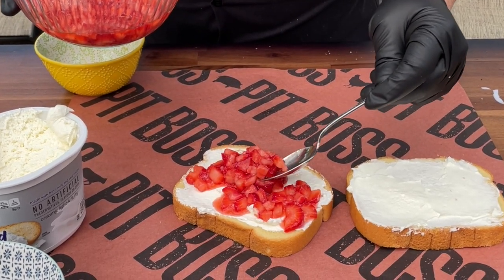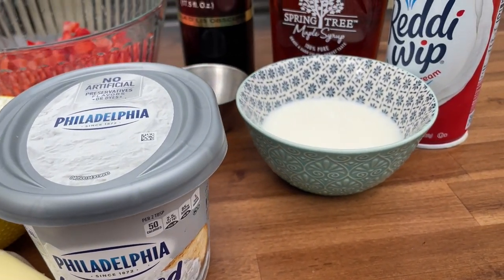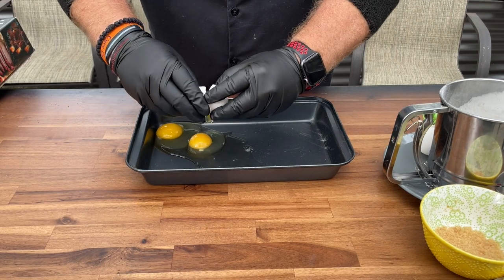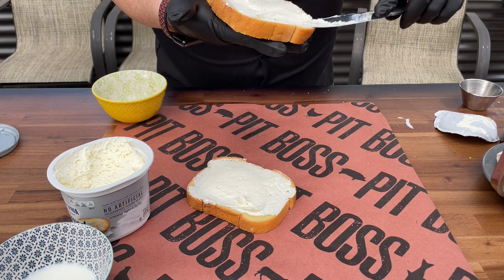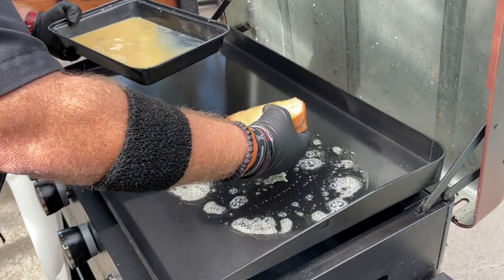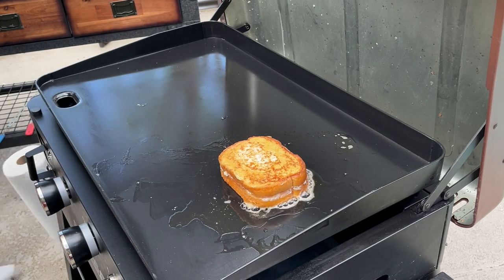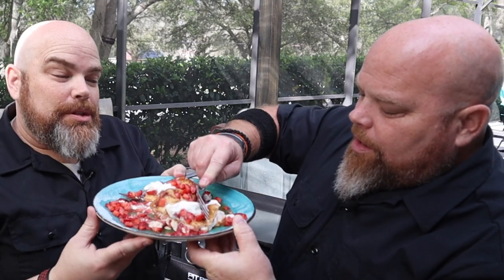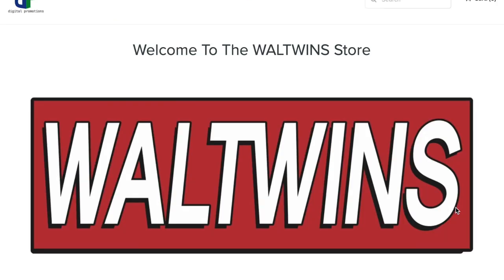HOW TO MAKE THE BEST STUFFED FRENCH TOAST ON FLAT TOP GRILL! ULTIMATE PIT BOSS SIERRA GRIDDLE COOK!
This is so good! Watch to see HOW TO MAKE THE BEST STUFFED FRENCH TOAST on the PIT BOSS SIERRA GRIDDLE! This ULTIMATE FLAT TOP GRILL COOK is simply the BEST! Want to see HOW we MAKE THE BEST STUFFED FRENCH TOAST on our PIT BOSS SIERRA GRIDDLE? Watch with us!

PIT BOSS: (Including the Sierra and Ultimate Griddles, and accessories such as the butcher paper featured in this cook!)

Silicone Mat

Farberware Self Sharpening Knife:

Farberware EdgeKeeper Paring Knife:

2/3 cup whole milk
3 large eggs
1 tsp brown sugar
1/2 tsp vanilla extract
4 slices Bread
1 tbs butter

Mix milk, eggs, brown sugar, and vanilla  until fully combined. Bring griddle to temp over med/low heat. Once to temperature, butter the surface where you will place the French toast. Dredge the bread in the eggnog wash, and place on the griddle surface. Cook for approx. 1-2 minutes until browning begins. Flip bread and repeat process. Pull the French toast from the griddle and serve!

*Stuffed french toast simply adds ingredients to the inside of the french toast - filling as you would a sandwich, and pressing together before dredging process.